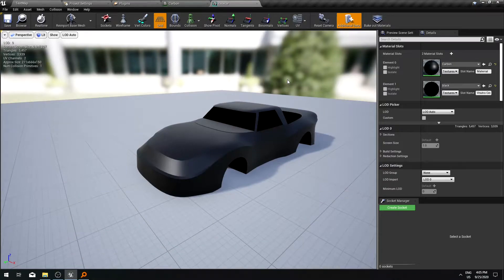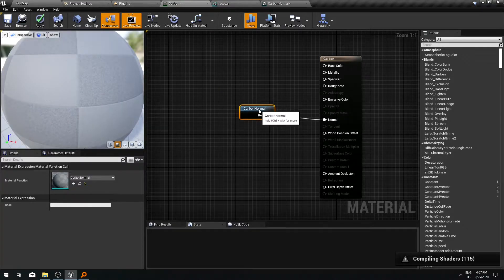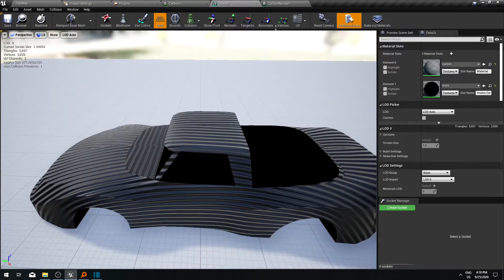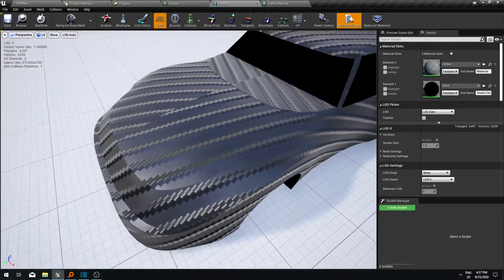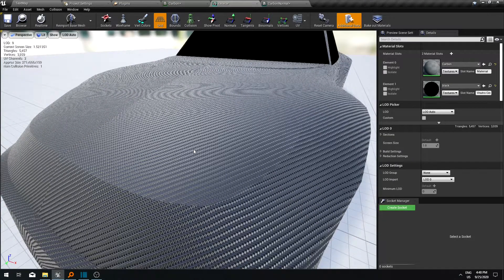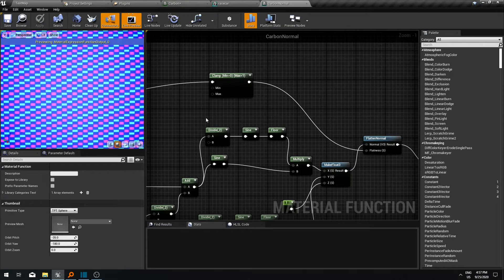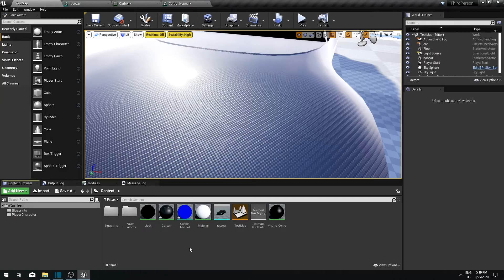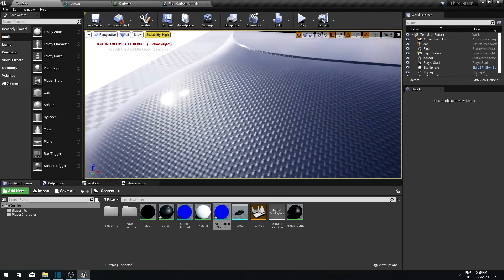Unreal Engine 4 procedural carbon fiber material - tutorial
No textures required